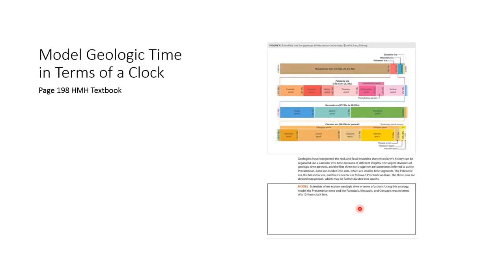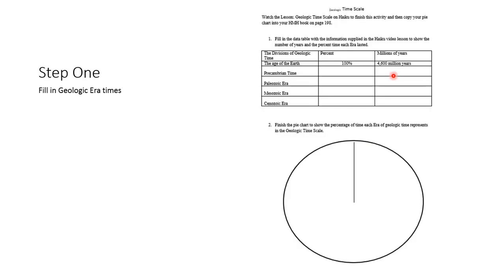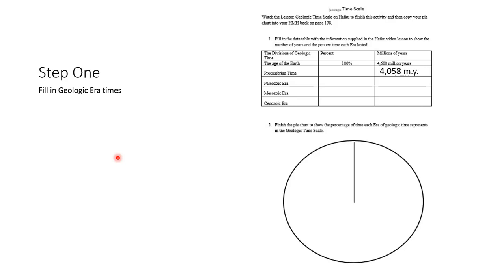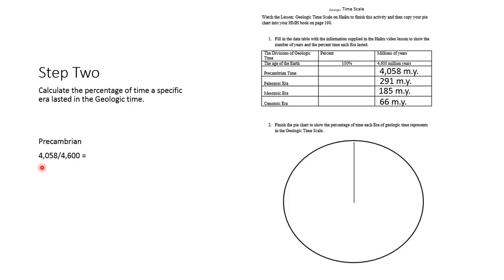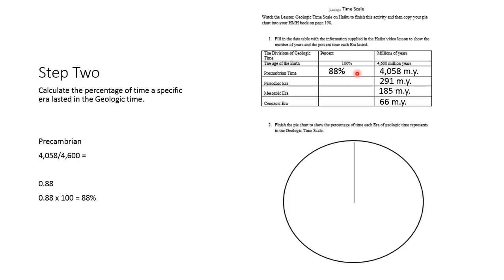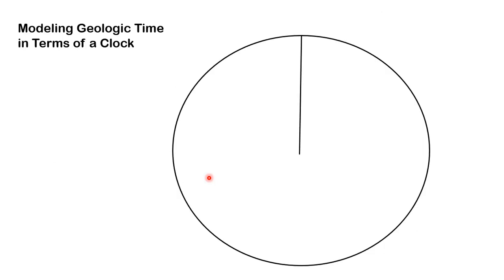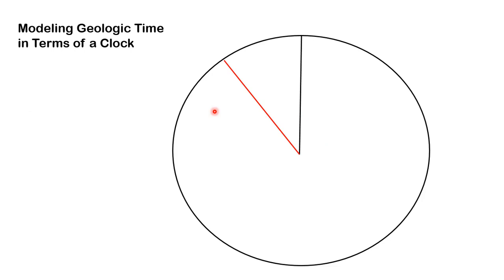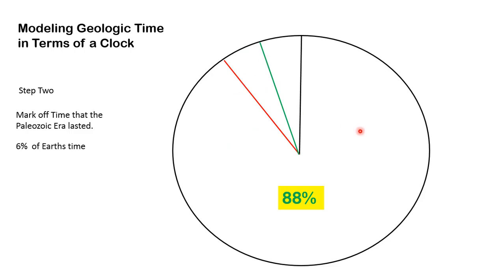Modeling Geologic Time Scale